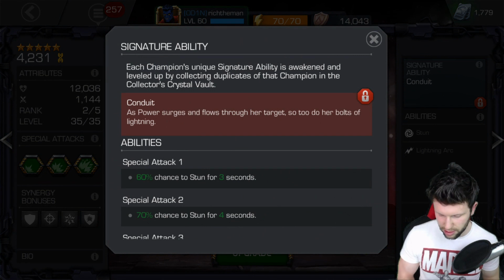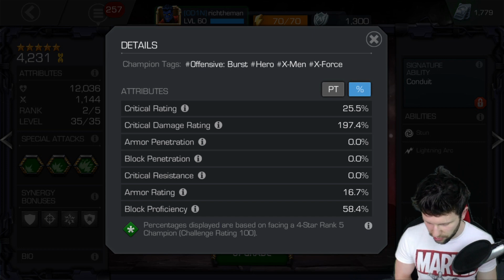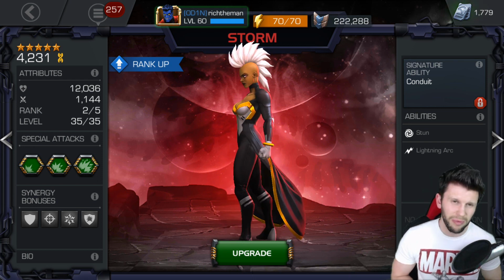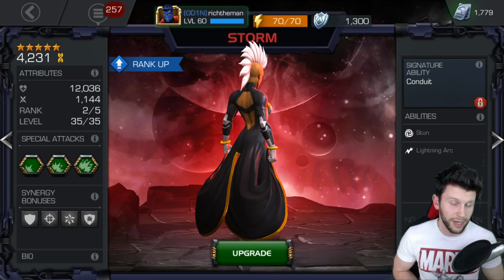5 Star Storm Rank Up & Full Clutch Aggression on W.S! [Marvel Contest of Champions]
Recorded using Sony Xperia Z5